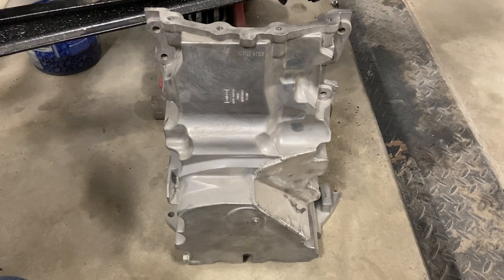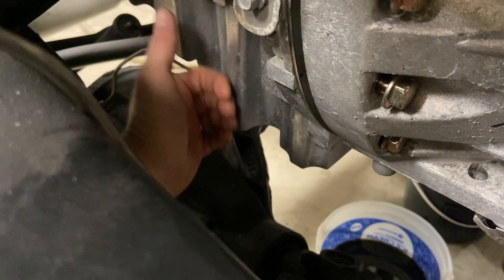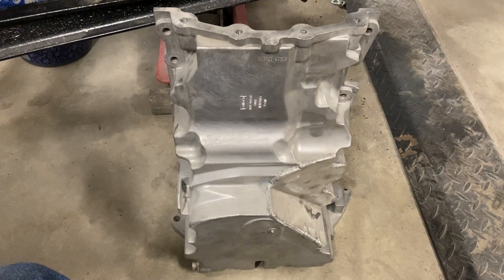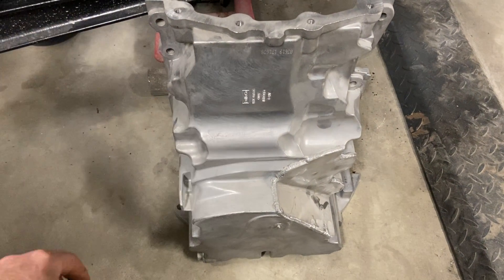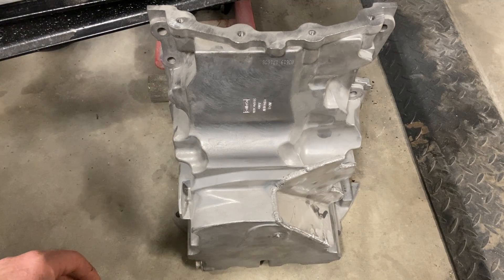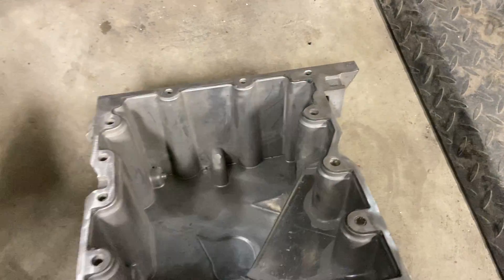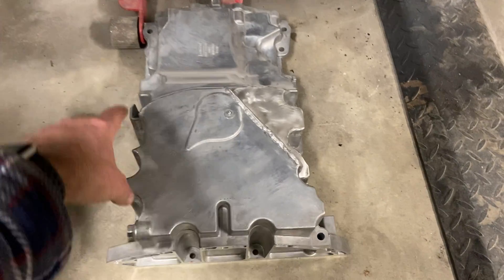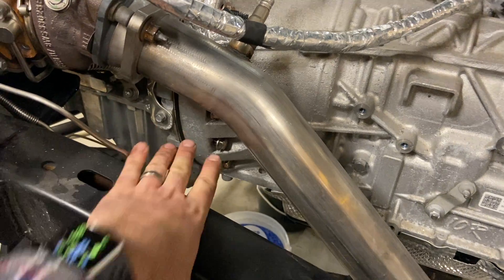Early Bronco Ecoboost Swap Oil Pan | Boosted Bronco Garage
We modify a stock 3.5l Ecoboost oil pan in our Early Bronco Kit. This gives us better clearance to the front Dana 44 axle while maintaining the quality OEM fit and finish.